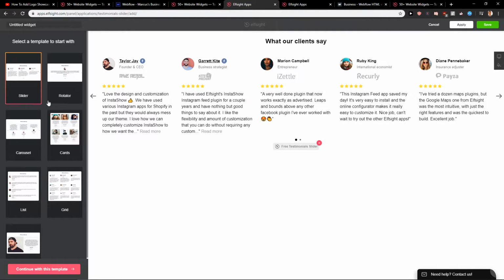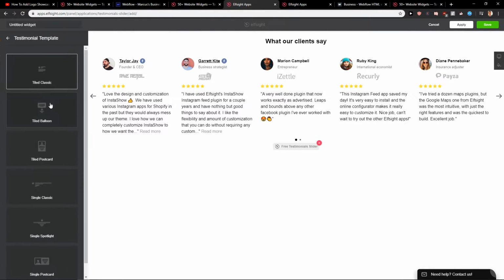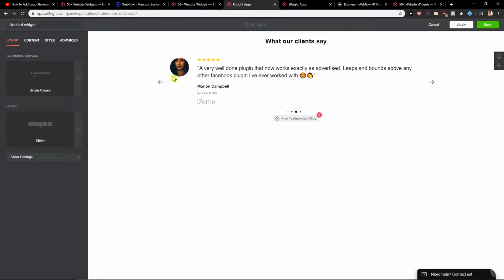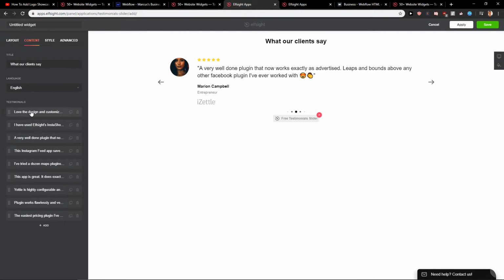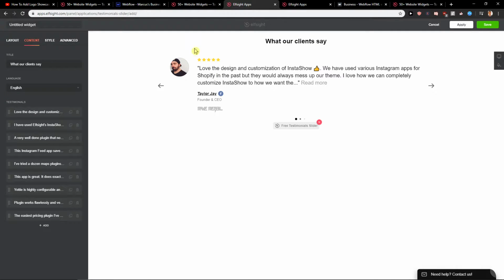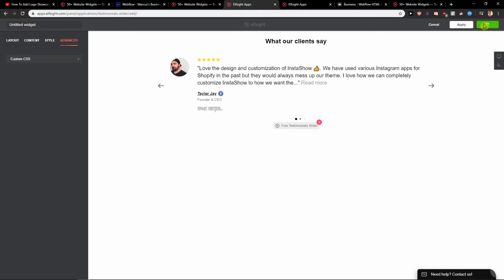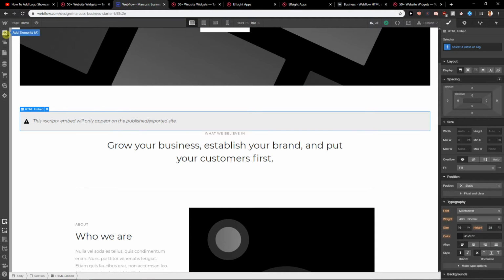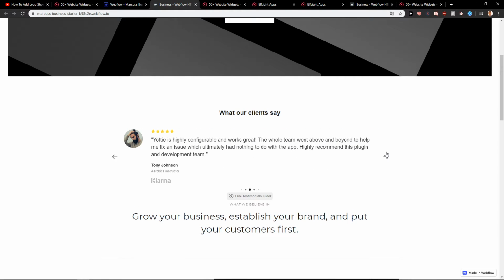How To Add Testimonials To Webflow